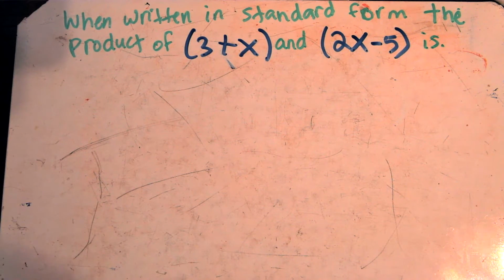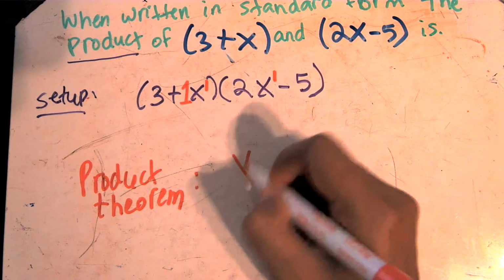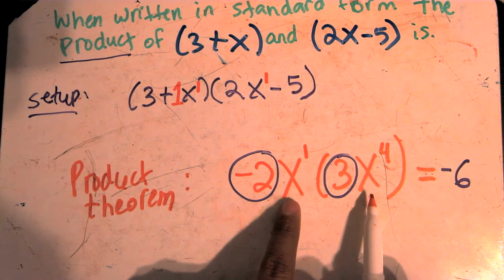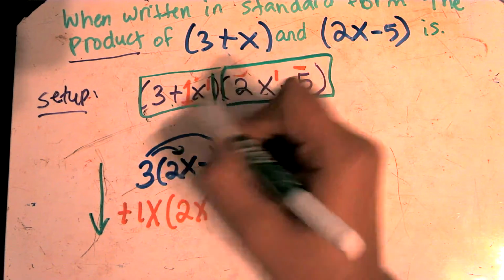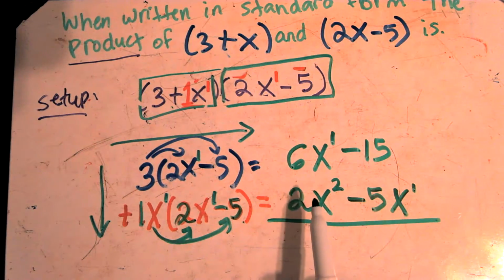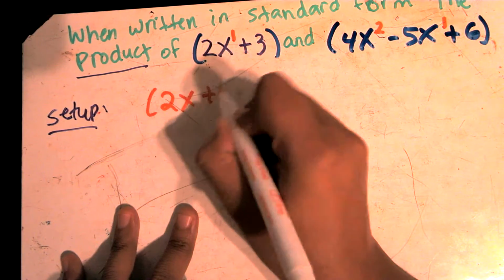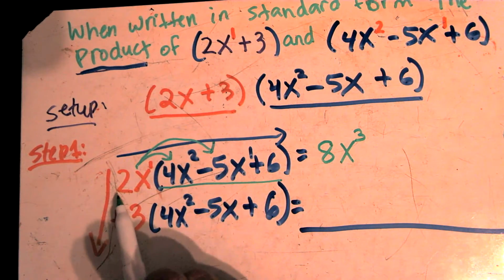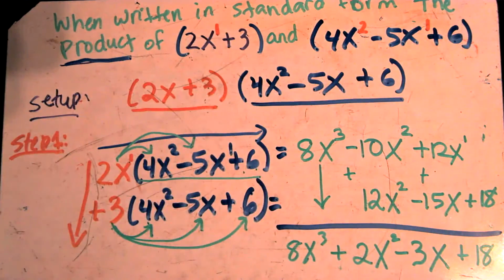How to Multiply Polynomials